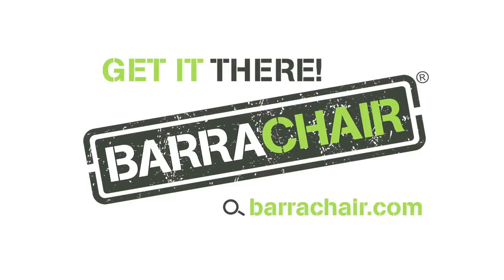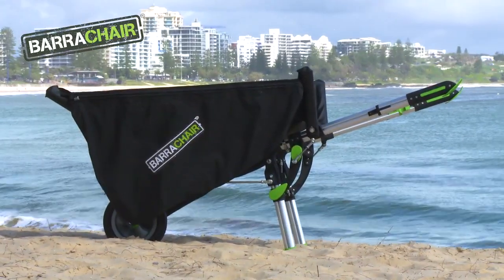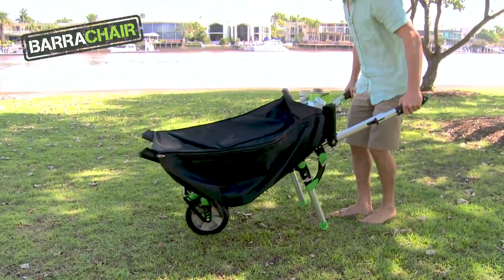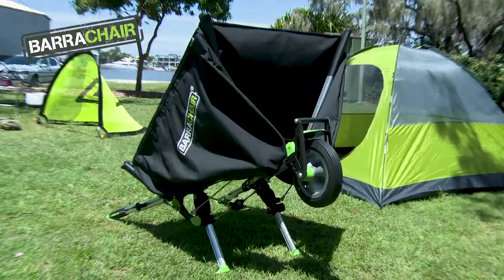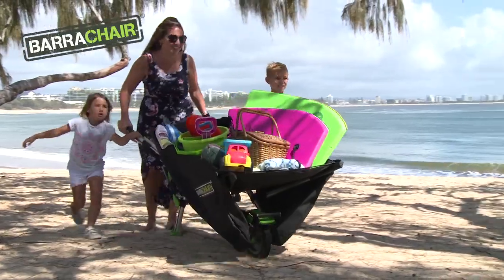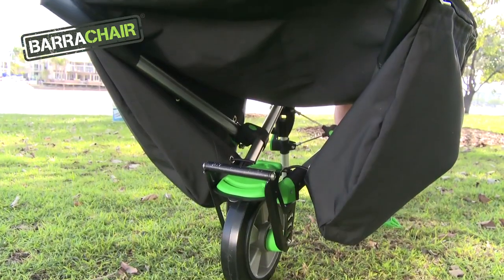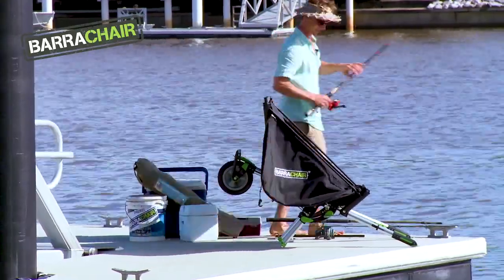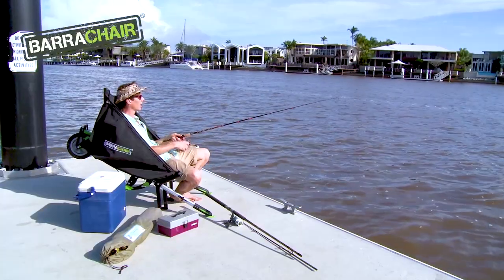BARRACHAIR The convertible wheelbarrow and camping chair by Leisure Development International — K